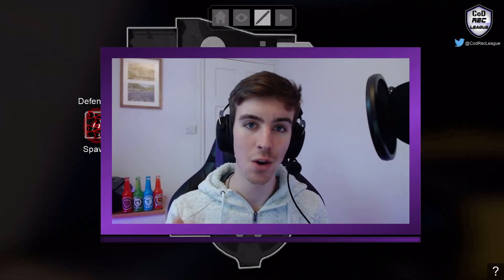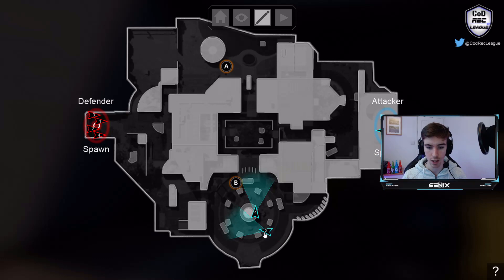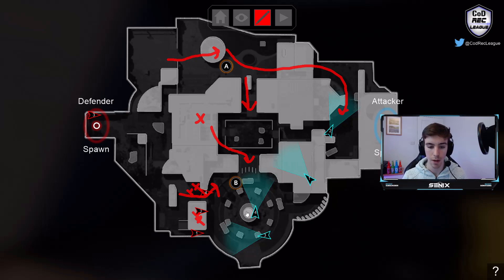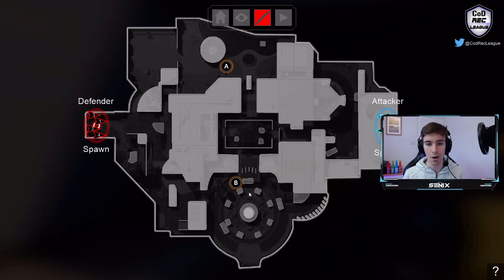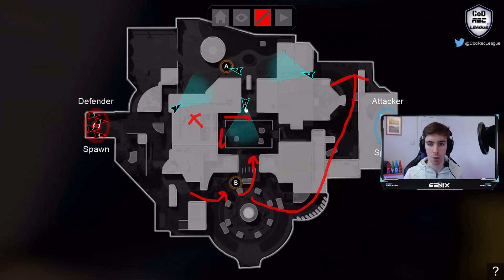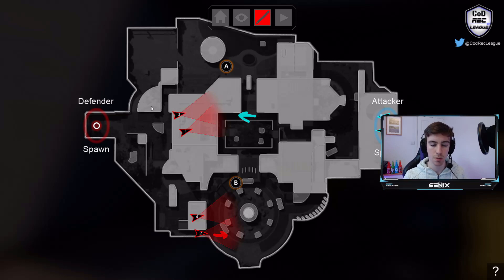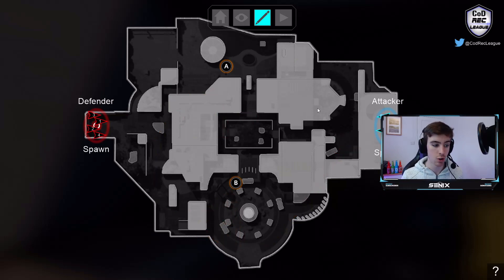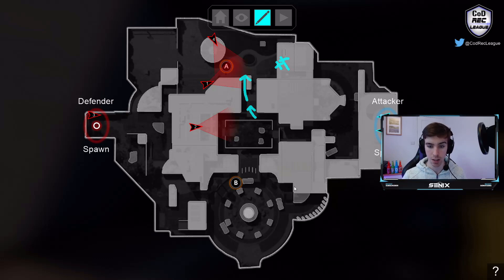RAID CDL Search and Destroy Team Strategies! (TacMaps!)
Offence and Defence Strategy on Raid SnD! Give these a try on your next game!